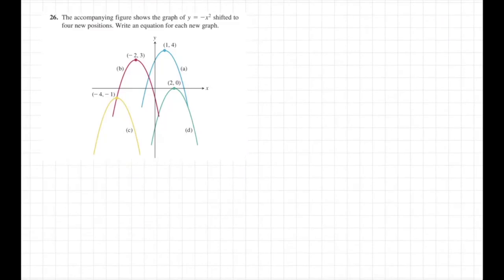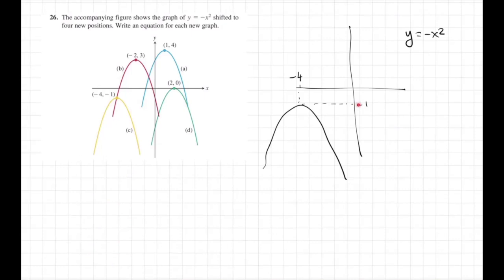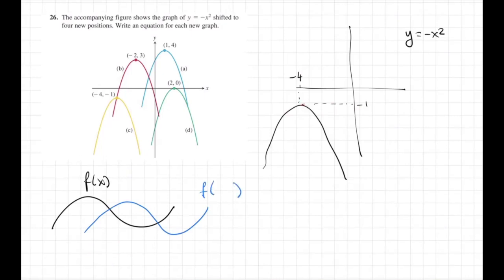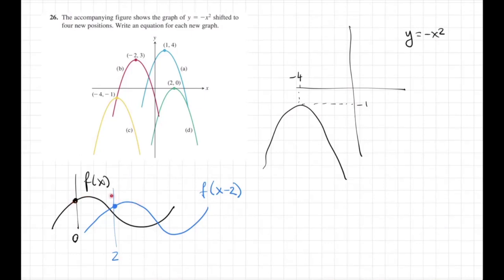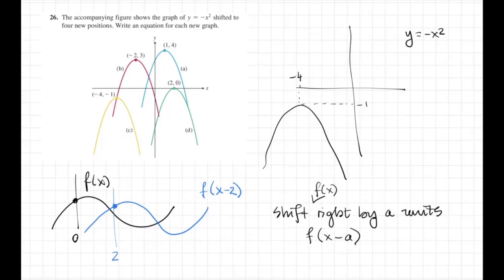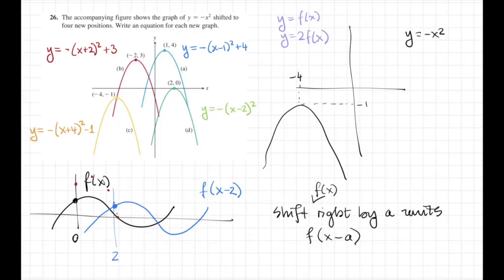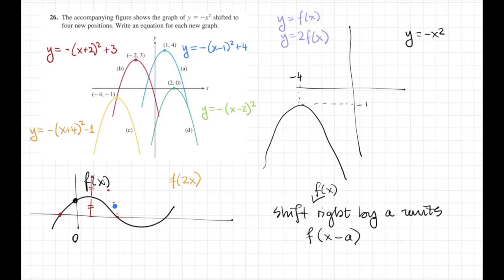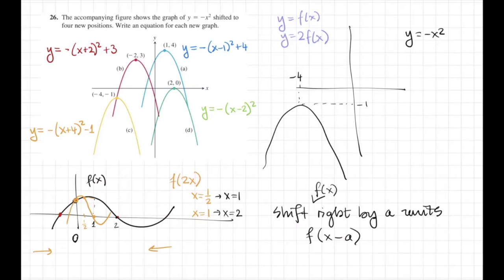Calculus 1 Thomas 1.2 Problem 26 - Shifting and Scaling Review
Thomas Calculus Chapter 1.2 problems. Recorded for problem sessions of Math 101/131 courses in Boğaziçi University.